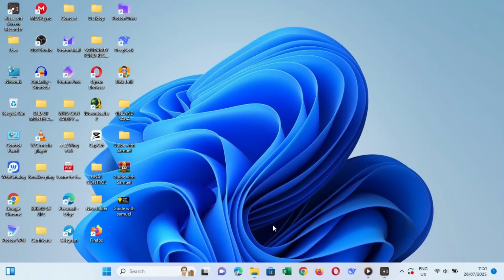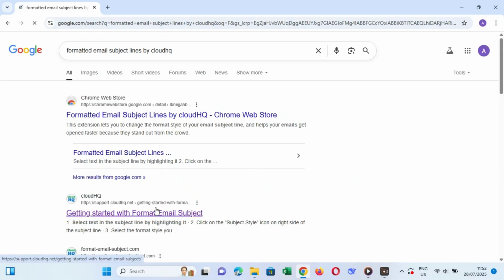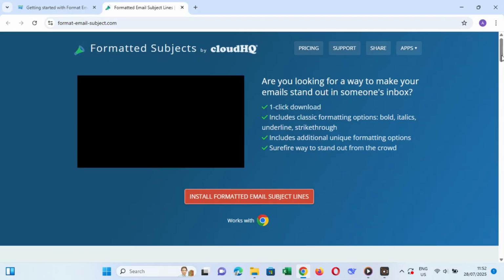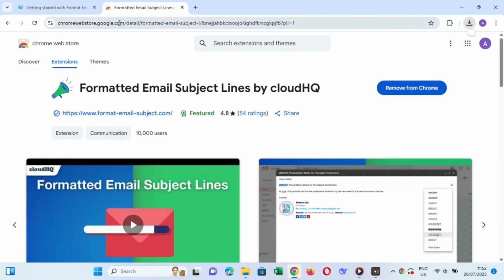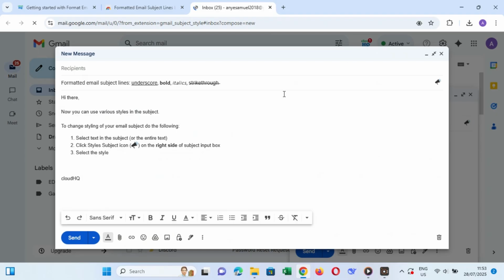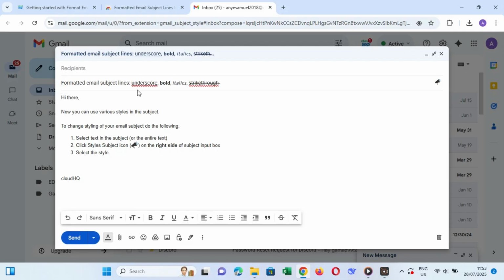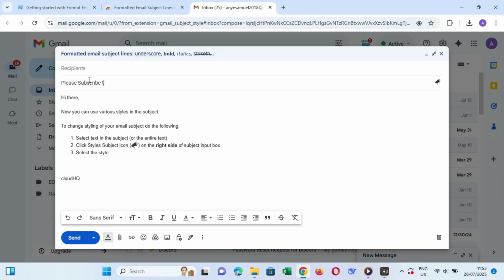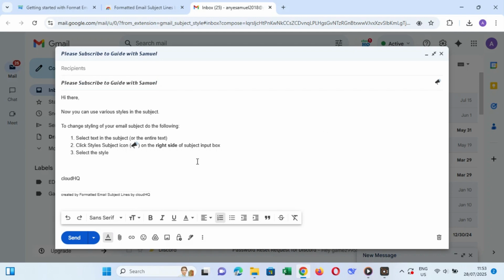How to Add Custom Formatting to Gmail Subject Line ✉️ | Tips That Work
Looking to stand out in a crowded inbox? In this quick tutorial, I’ll show you how to apply custom formatting to your Gmail subject lines so your emails grab attention instantly.

📌 In this guide, you’ll learn:
✅ What formatting Gmail supports in subject lines
✅ How to use symbols, brackets, or keywords to organize emails
✅ When to use custom tags like “⚠️ URGENT” or “✅ DONE” for clarity

🧾 Steps Overview:

Open Gmail and click Compose

In the Subject line, add symbols like ✅, 🚀, 🔥 for attention

Use CAPS or brackets like [IMPORTANT], [ACTION REQUIRED]

Avoid special characters not supported by Gmail

Send a test email to preview how it appears across devices

🎯 Pro Tip: Combine emojis with keywords for better sorting and impact!